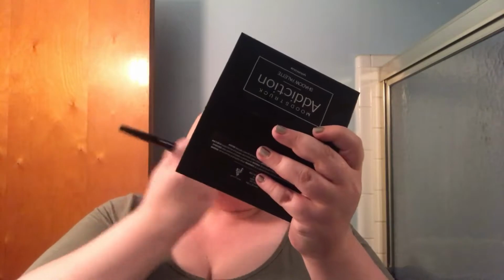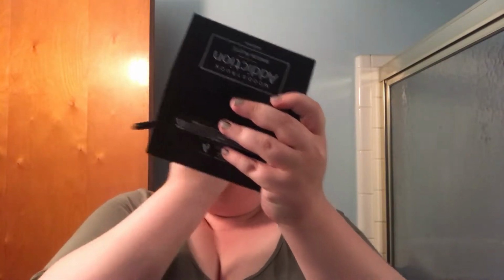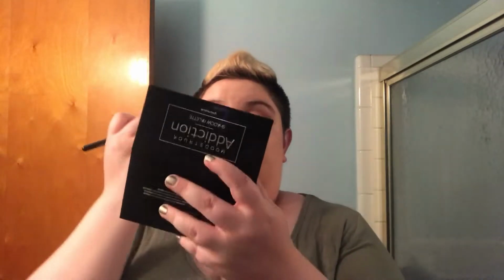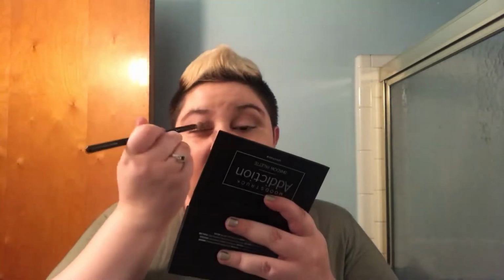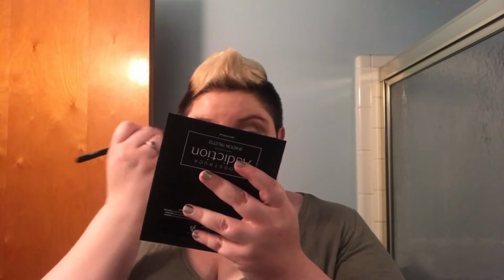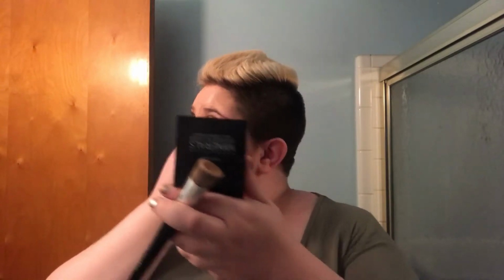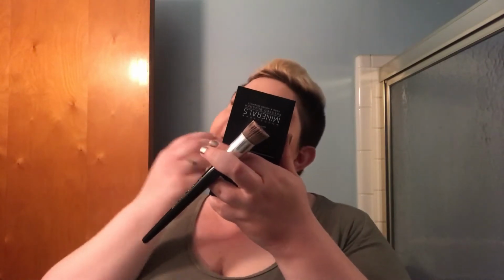GRWM: YOUNIQUE makeup ONLY!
I'm back! I need my wifi to not SUCK so I can upload in HD!